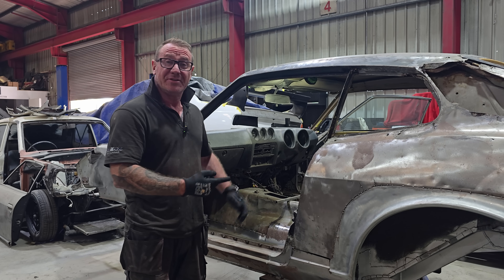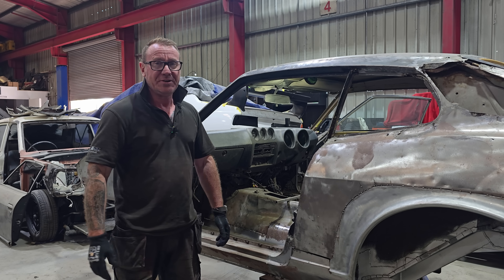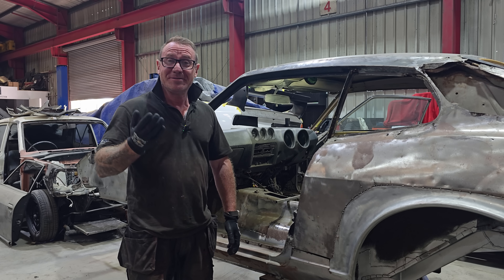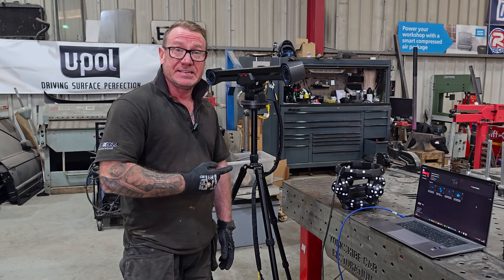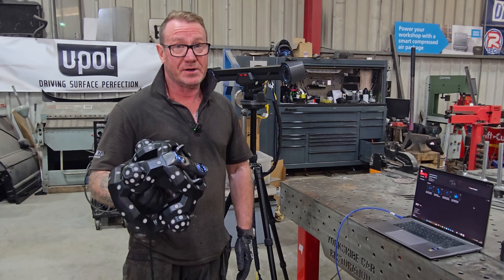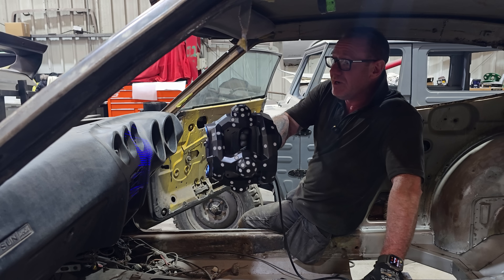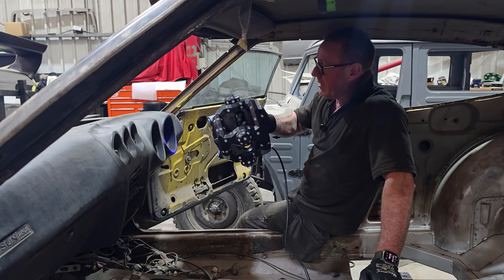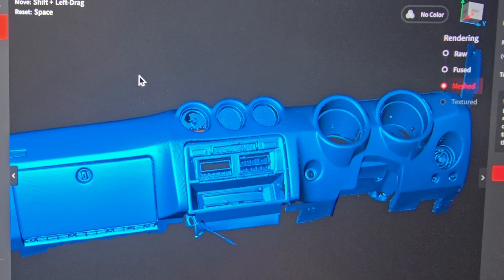Can This Process Revolutionize the Classic Car Vehicle Industry: 3D Scanning to 3D Printing.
Join us as we dive into the cutting-edge world of 3D technology! In this video, we use a state-of-the-art 3D scanner to capture precise digital models, then transform them into physical components through advanced 3D printing. Watch as we put this innovative process to the ultimate test: is it easy enough to adopt without too much skill? From scanning to printing to real-world testing, we uncover the potential of this game-changing process to revolutionize automotive manufacturing.

Use code REVOPRYSCR to get your Revopoint Scanner!